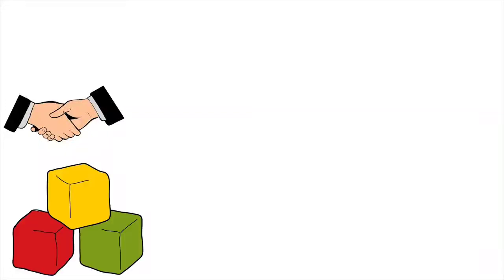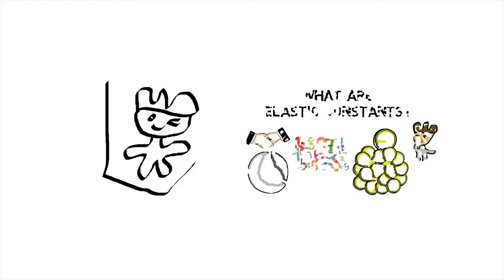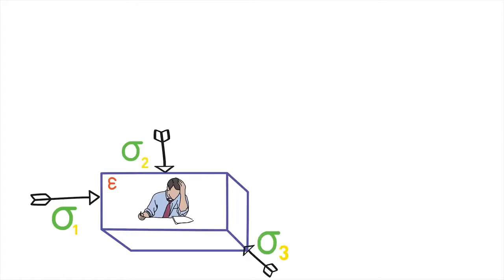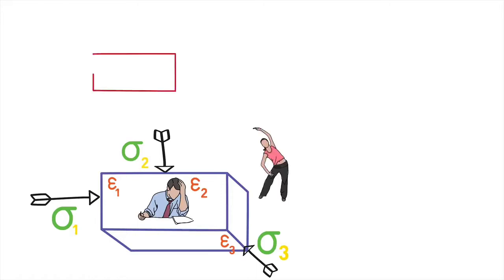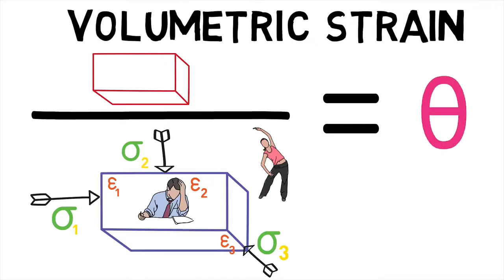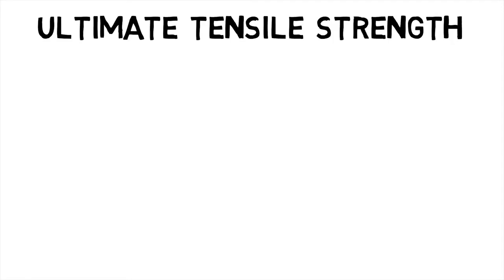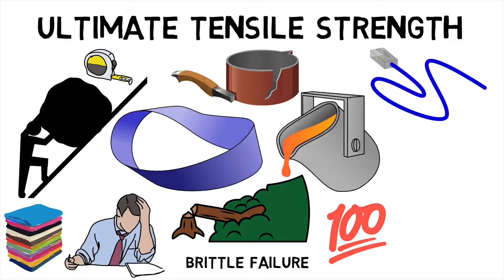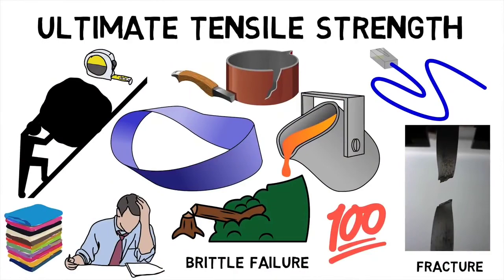What is volumetric strain?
Volumetric strain is defined as the change in volume divided by the original volume, i.e., ΔV/V. From: Basic Finite Element Method as Applied to Injury Biomechanics,